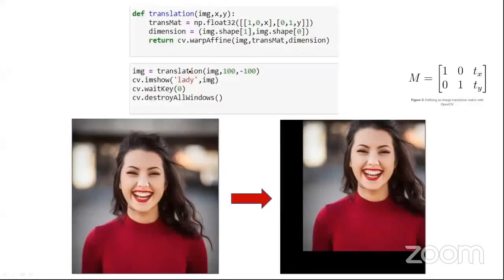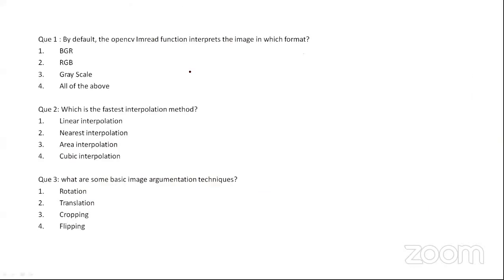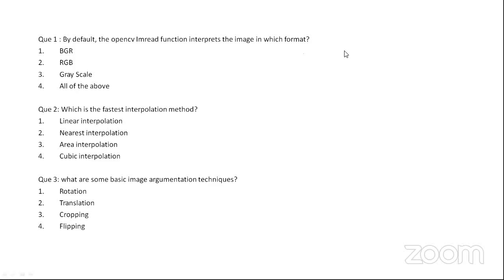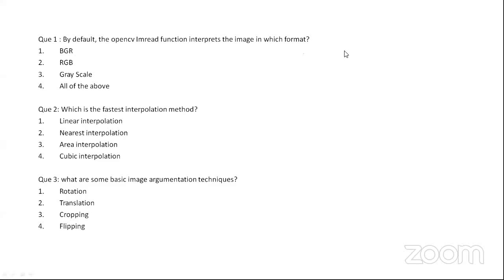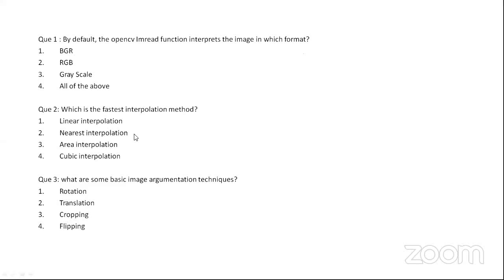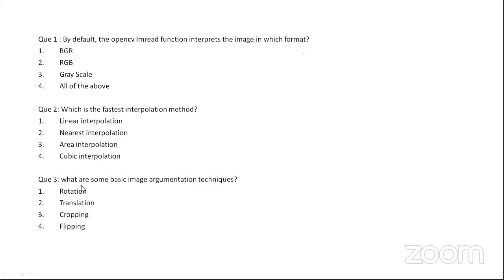Review QnA on basis of OpenCV